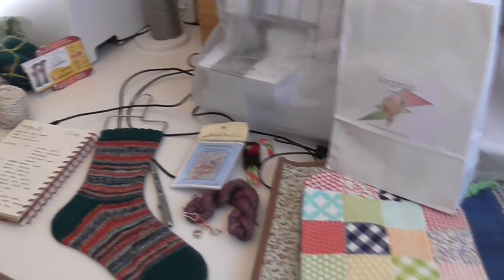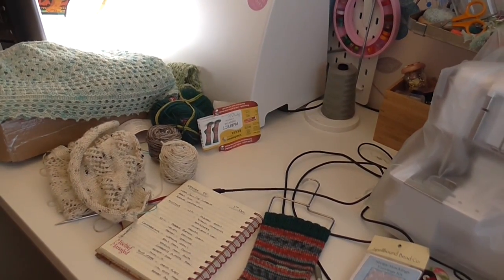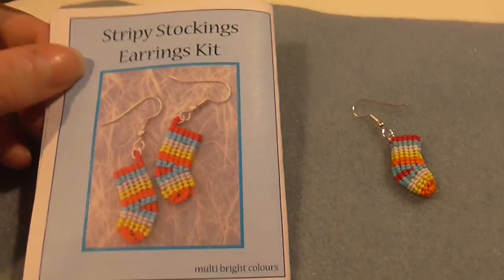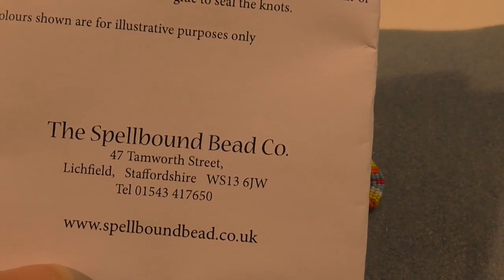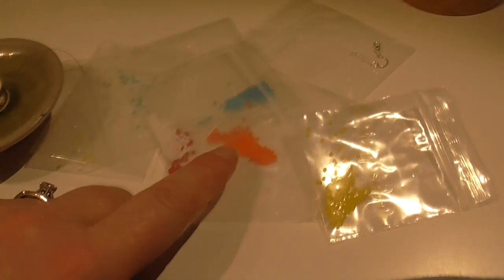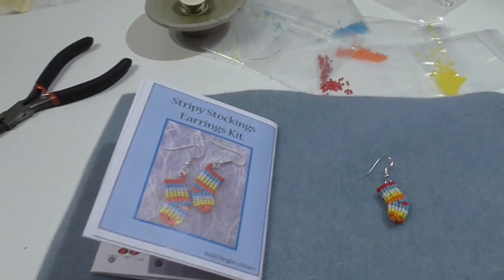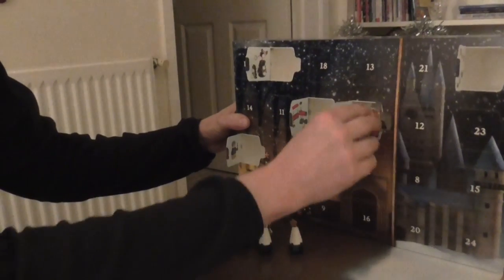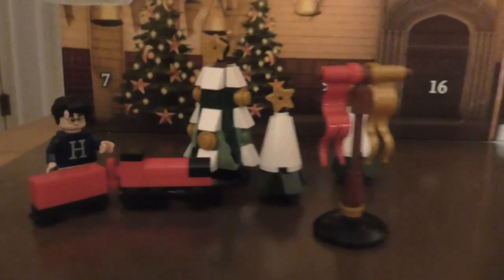Vlogmas day 5: Podcast Day!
Happy Vlogmas!